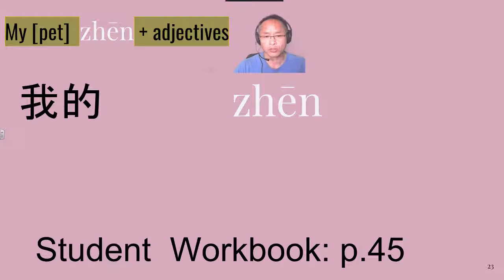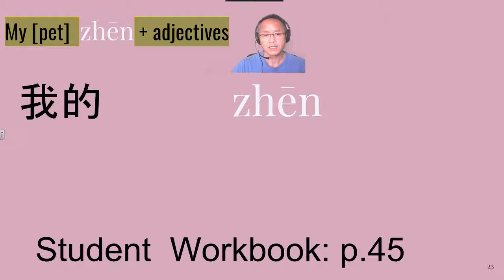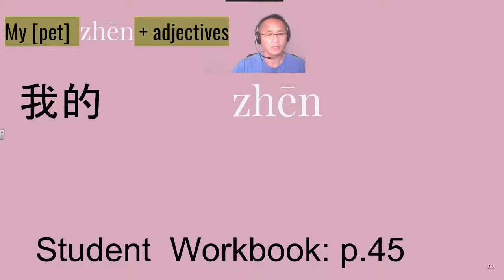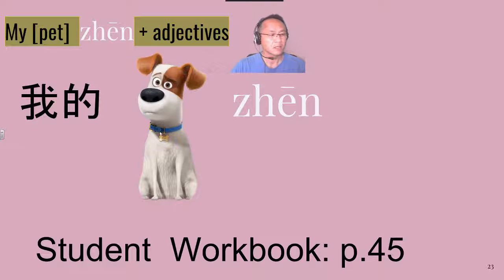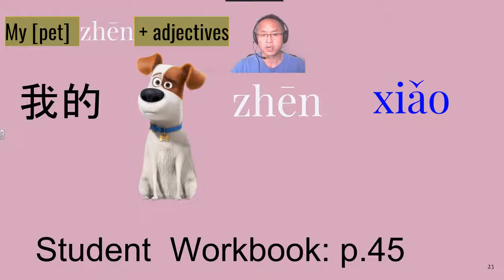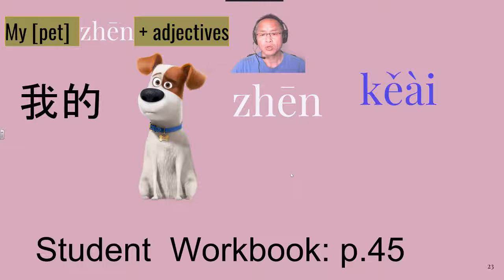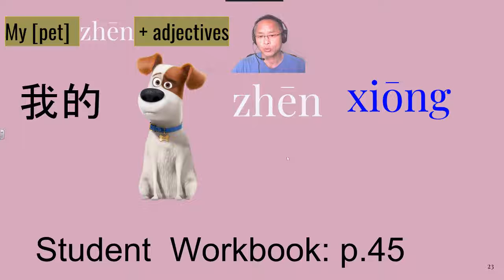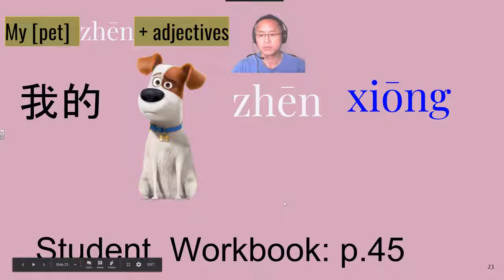SentenceDescriptionPets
From NH1 L7, how to describe pets using adj and hen/zhen from this lesson.